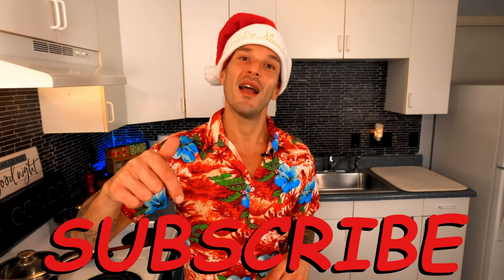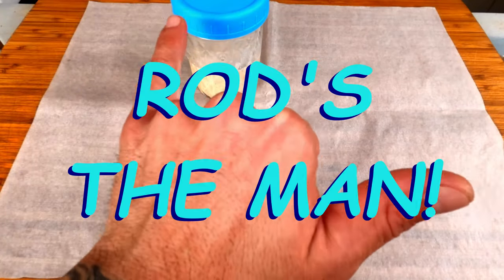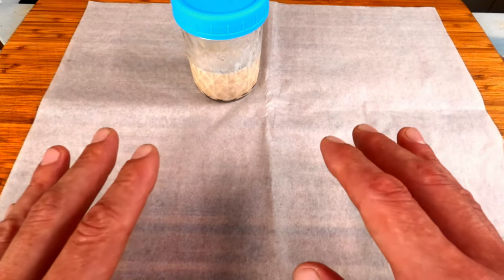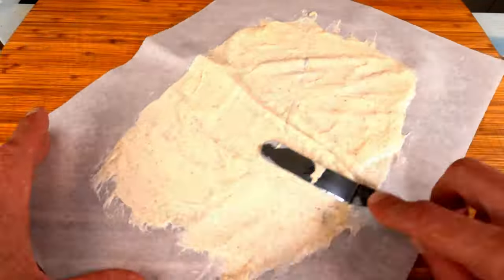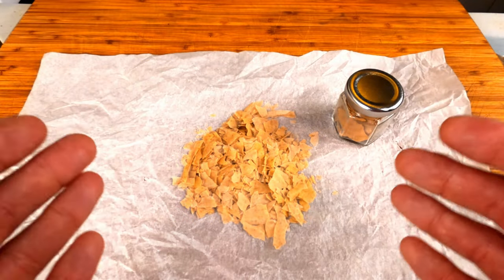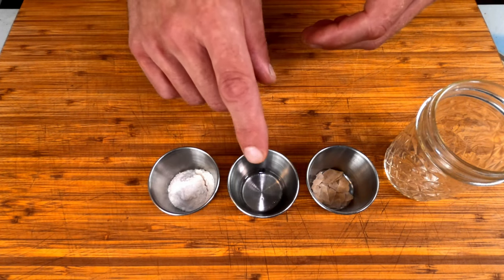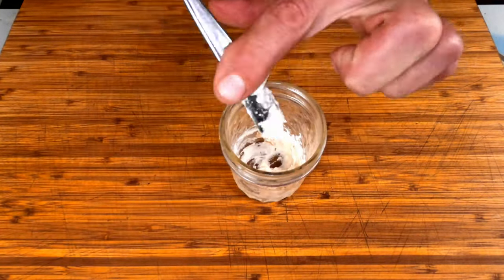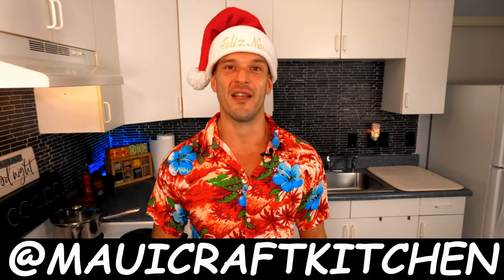How To Save Your Sourdough Starter Forever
In this episode we will learn how to preserve your sourdough starter indefinitely so you never have to worry about killing it! It is 100% shelf stable and comes back to life in a few short days!

• MDF Novelty Shirts:
 - Spread It Like Aloha (white writing):

 - Spread It Like Aloha (black writing):

 - Trust No One, Season Everything (white writing):